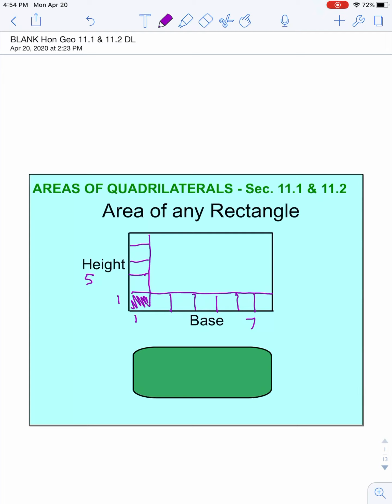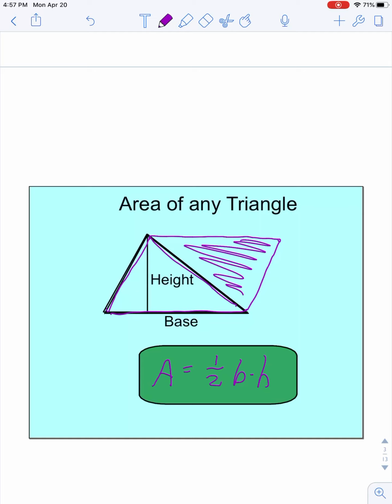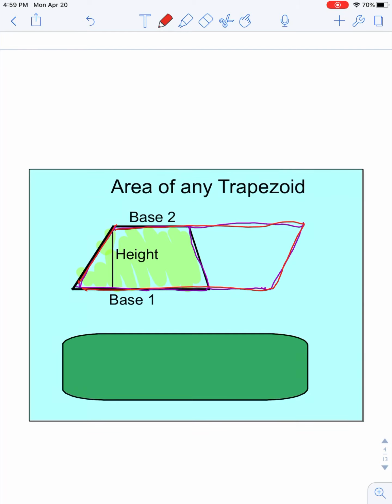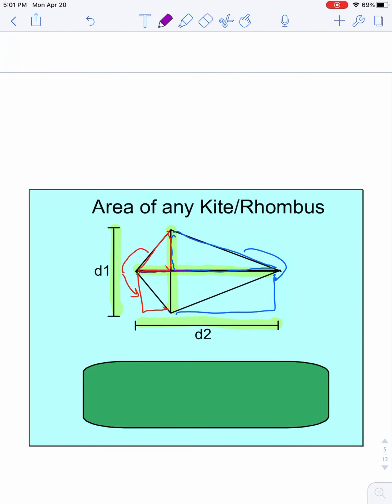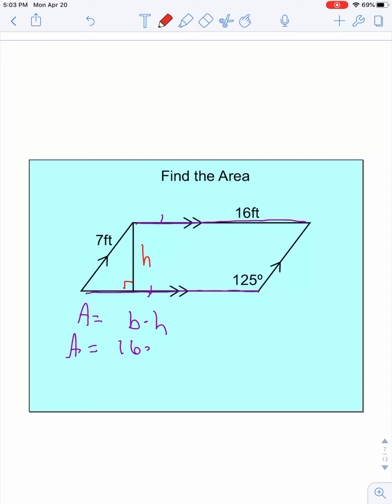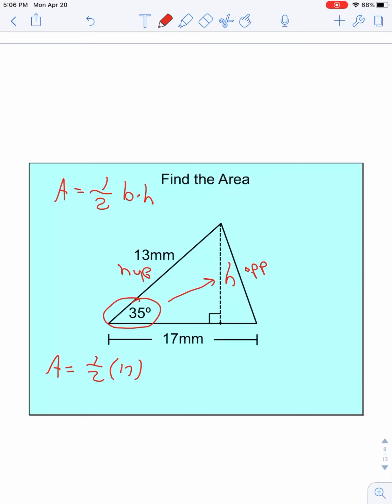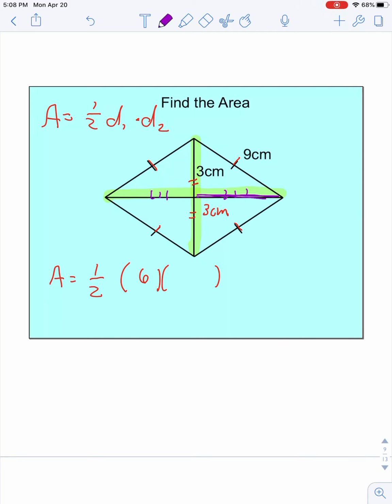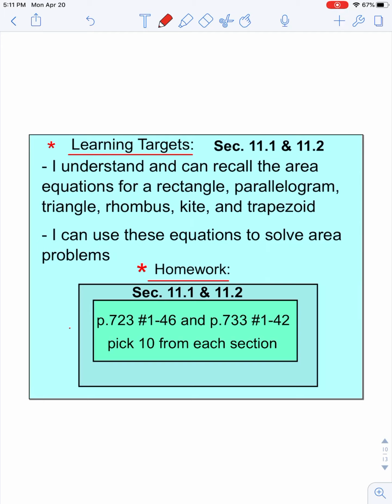Hon Geo 11.1 & 11.2